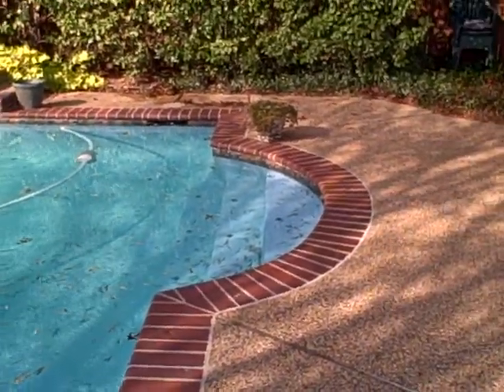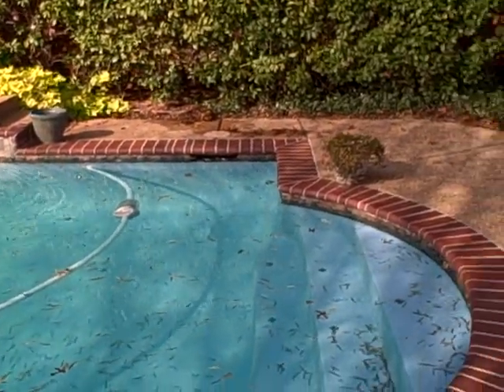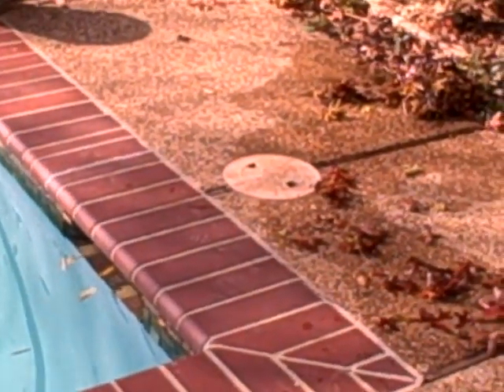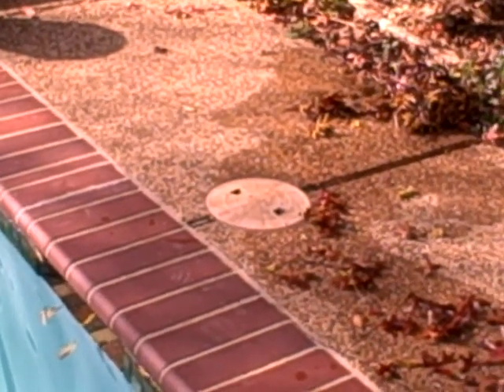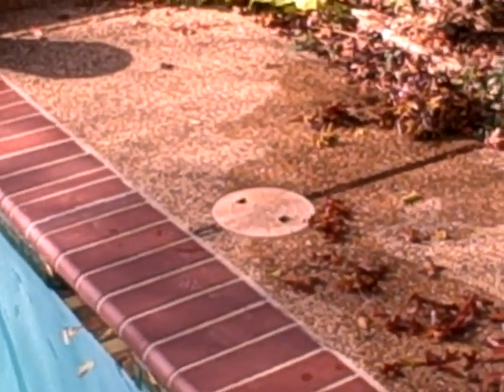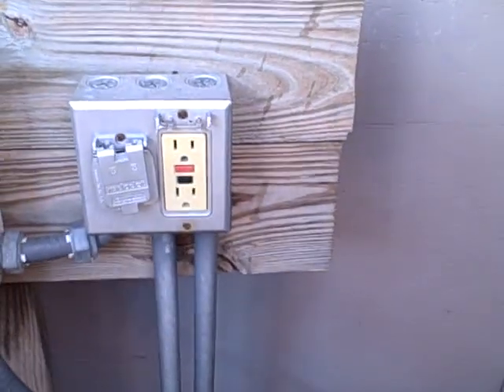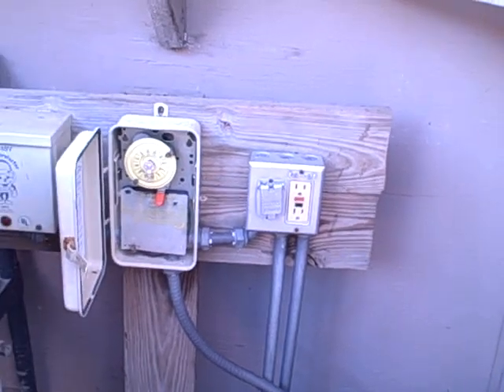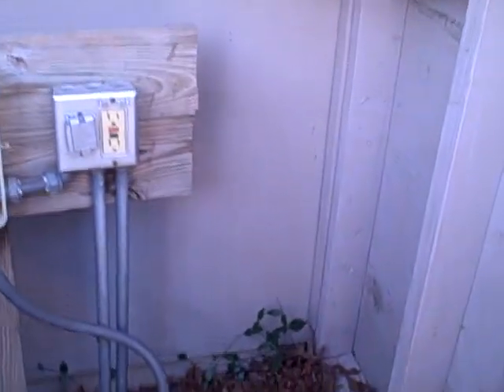Swimming Pool Inspection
- A-Action Home Inspection group performed a pool inspection in McKinney, Texas. There were several defects observed and reported on this pool. The overall condition of the pool was good but there were some life / safety type issues that should be corrected before the pool is used.

The ground-fault circuit -interrupter (GFCI) for the pool light was not functioning, this posses a safety hazard for the pool occupants. The GFCI is designed to trip the power off to the pool light if a short were to occur and helps prevent occupants of the pool for being shocked.

The pool filter gauge was inoperative and there was low water pressure to one of the pool fountains amounts other things.

The short videos represent a very small portion of common defects we find every day.

If you like the videos or find them helpful to you, PLEASE DONT FORGET  to rank and comment on them.